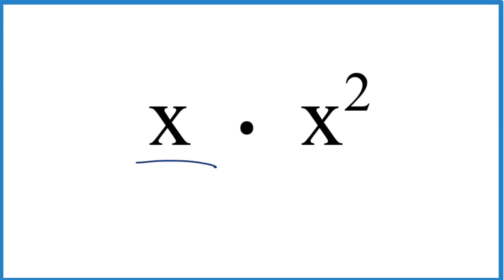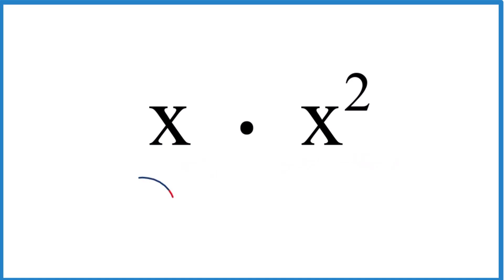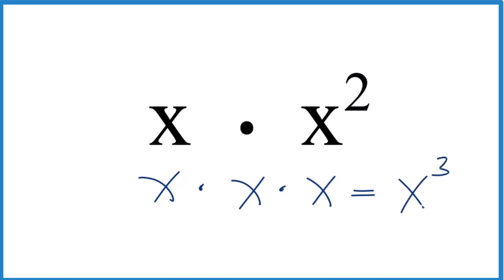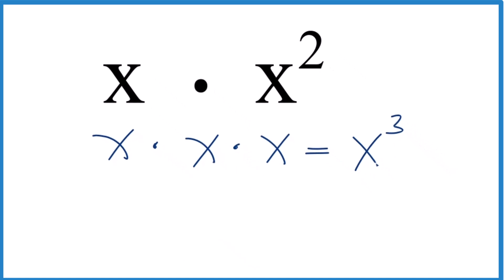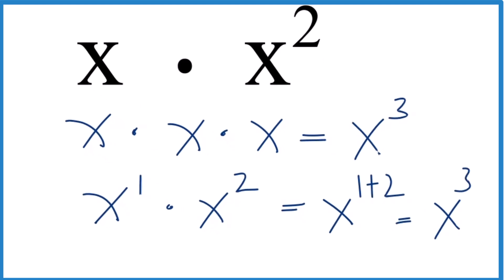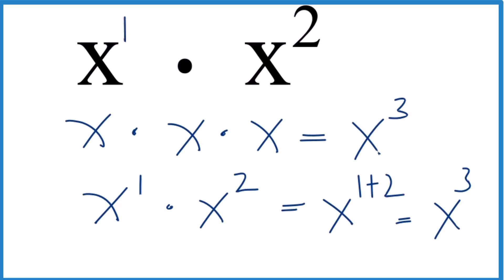x multiplied by x^2 (x times x^2)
In this video we'll find x ⋅ x^2  (x times  x squared).  When we are multiplying variables with exponents we add the exponents together.  In this case we end up with x^3 (x to the third power or x cubed).

We can do this when we have the same base (in this case x).

Multiplying variables with exponents follows the rule of adding the exponents when the base is the same. In this case, we have x raised to the power of 1 (x^1) multiplied by x raised to the power of 2 (x^2). To find the product, we add the exponents together, resulting in x raised to the power of 3 (x^3), which can be read as 'x to the third power' or 'x cubed'.

This means that when you multiply two terms with the same base, you add their exponents together to obtain the simplified result. For example:

x^3 * x^4 = x^(3+4) = x^7
(y^2)^3 * y^5 = y^(2*3+5) = y^11
(z^4)^2 * z^(-3) = z^(4*2+(-3)) = z^5